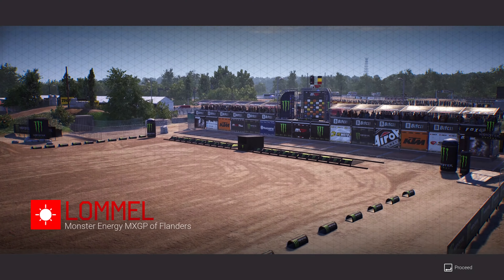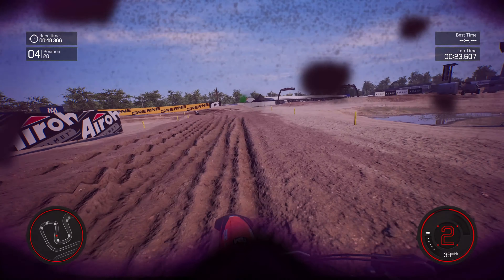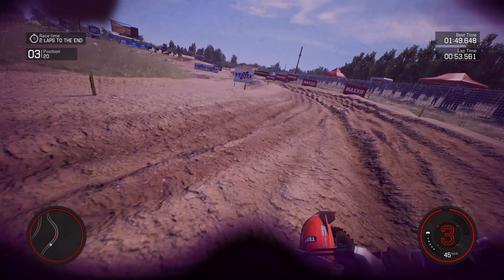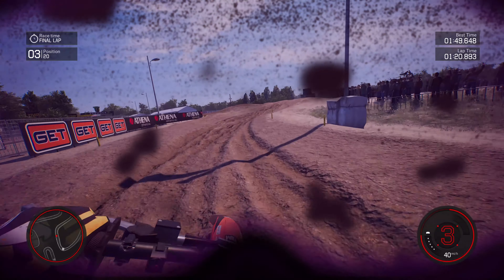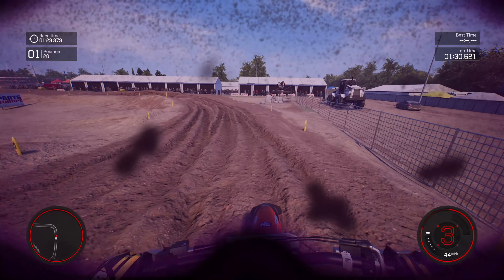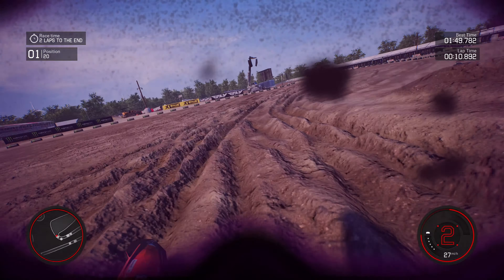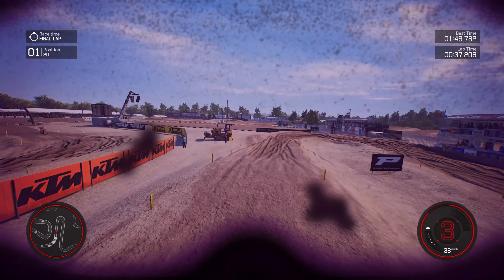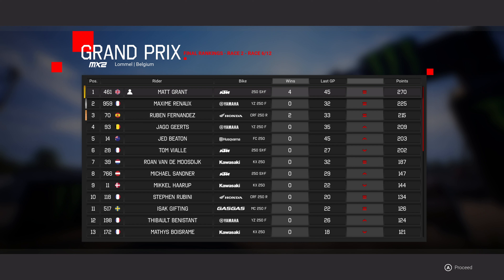MXGP 2021 - MX2 Career Mode - Round 6 - Lommel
MXGP 2021 is here and it's time for Career Mode!

DrAce Merch!